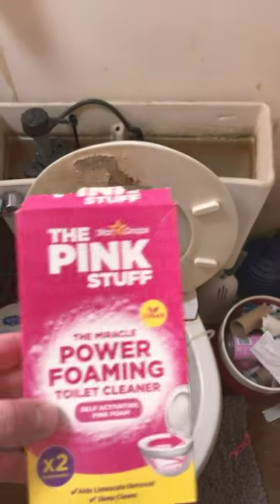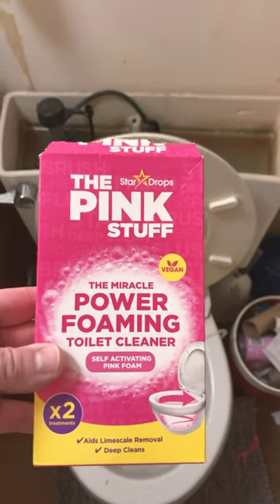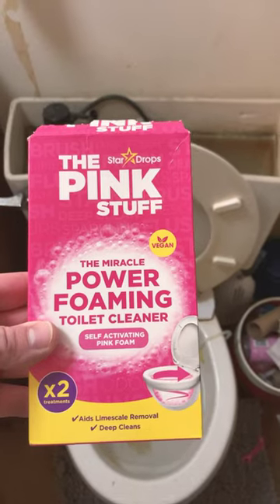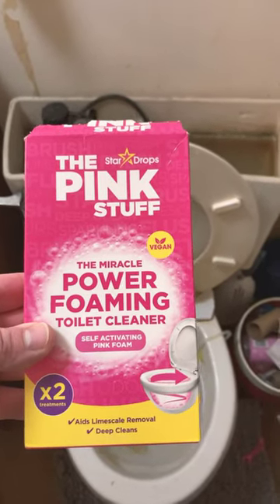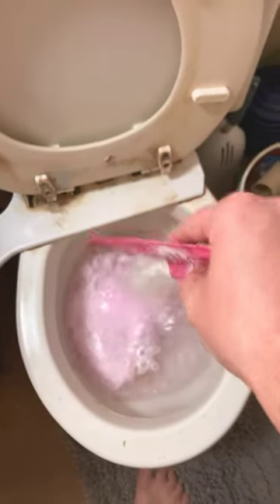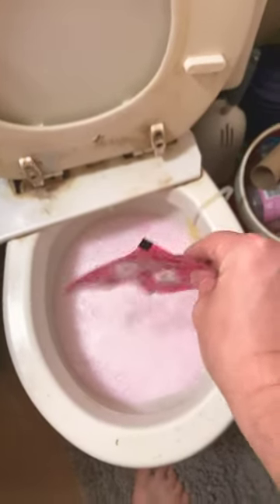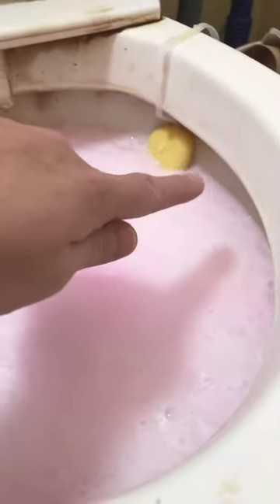The Pink Stuff Power Foaming Toilet Cleaner VS Disgusting Toilet. Meh. Save your money & Get Pumie